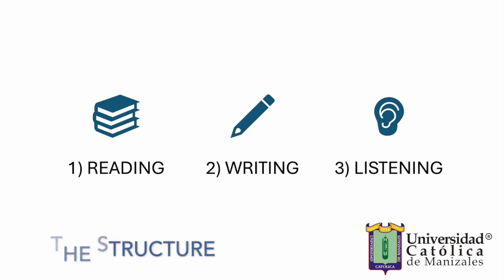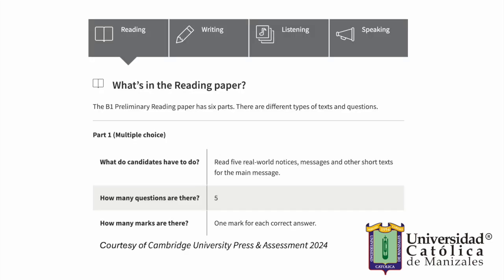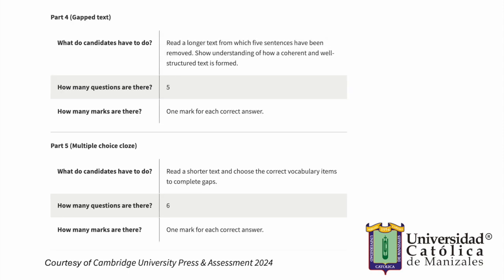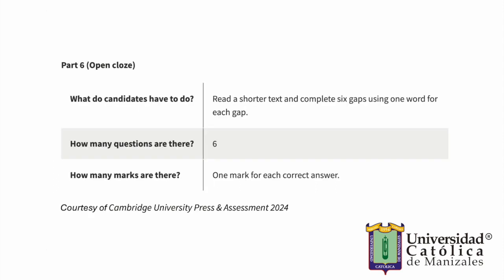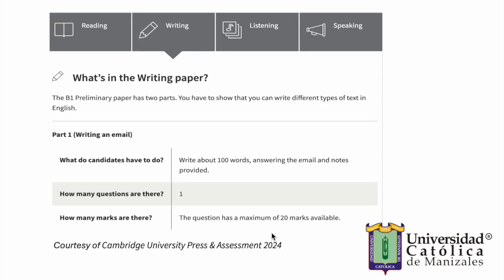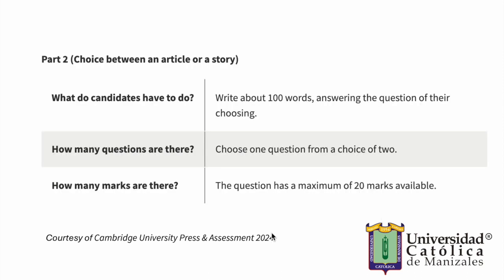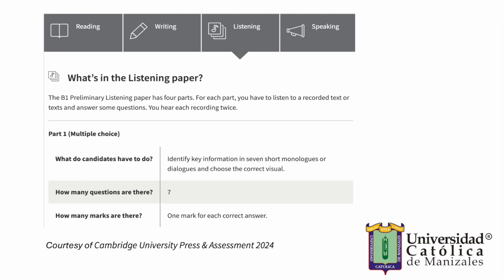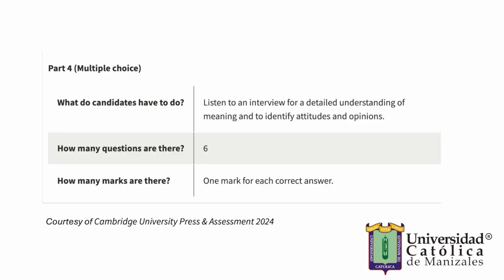TUTORIAL 1-PET STRUCTURE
Welcome to the first video tutorial in a series designed specifically for UCM students. In this series, we'll break down the Cambridge PET exam into small parts, providing you with essential tips and strategies to improve your skills and boost your confidence.